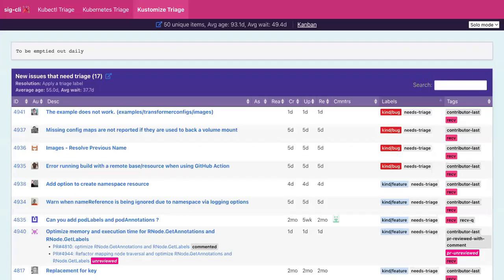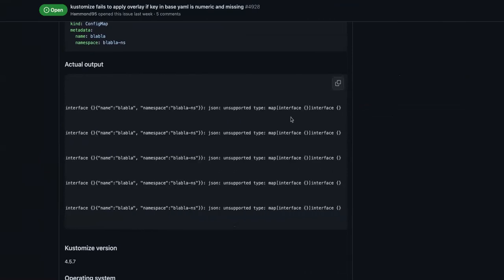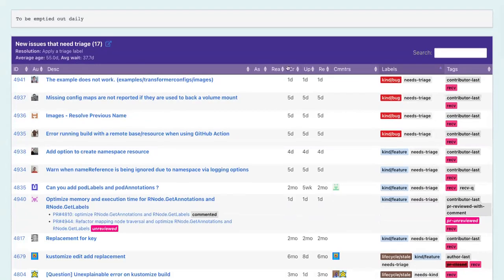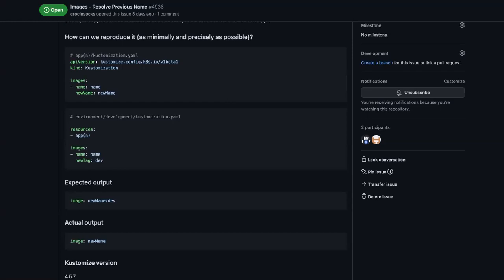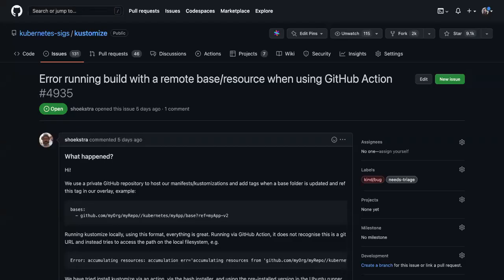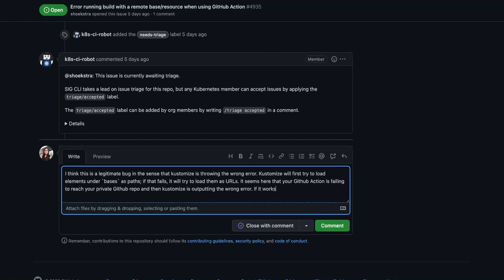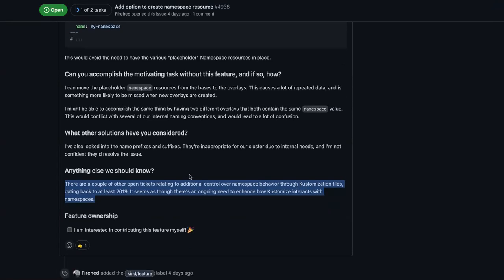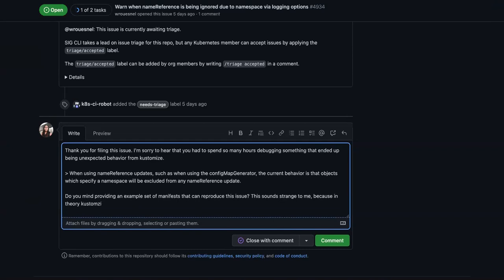Kubernetes SIG CLI 20221221 - Kustomize Bug Scrub